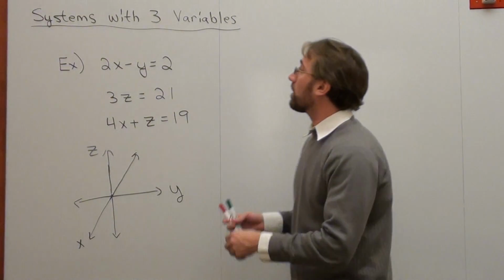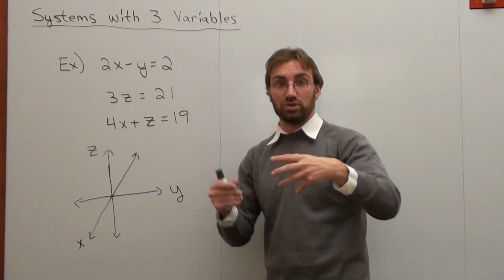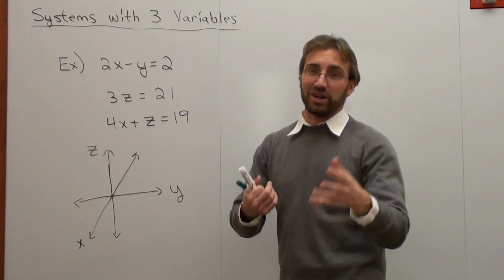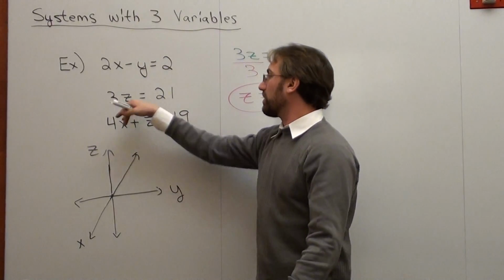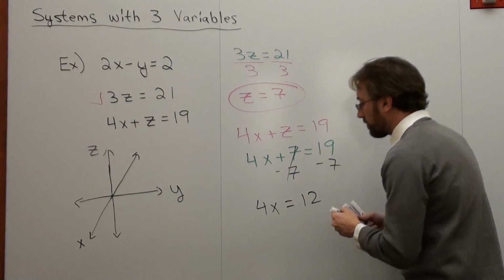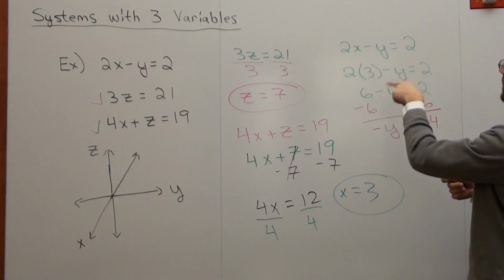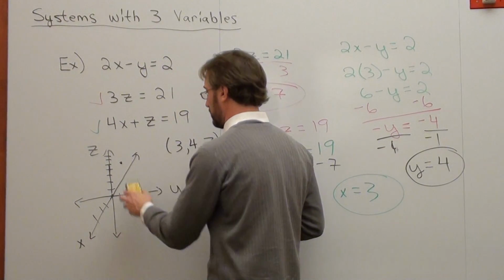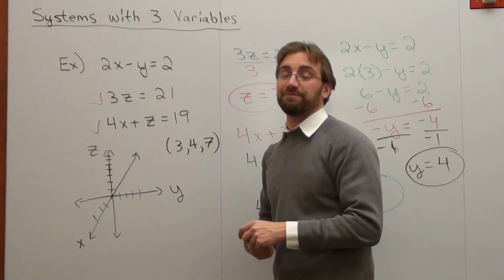Free Math Lessons Systems with Three Variables